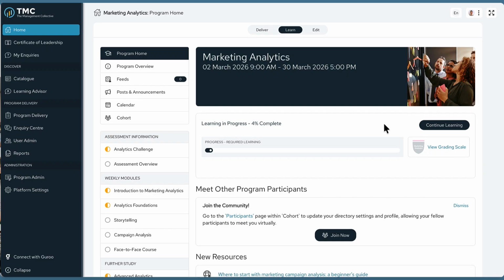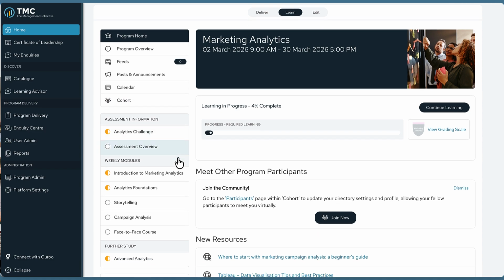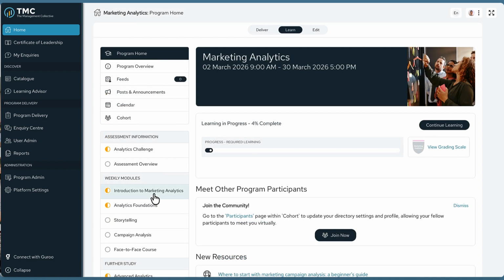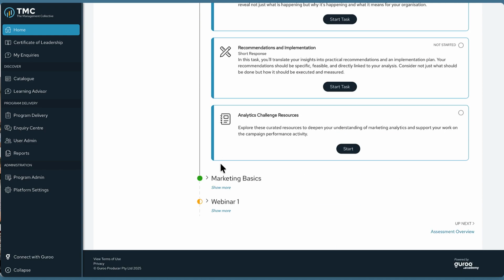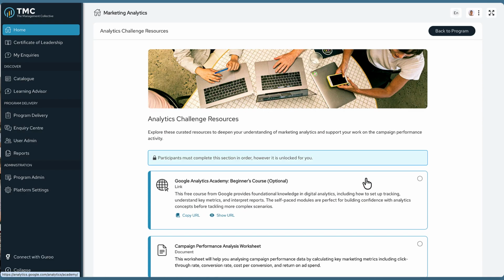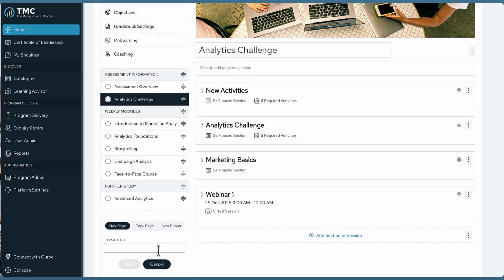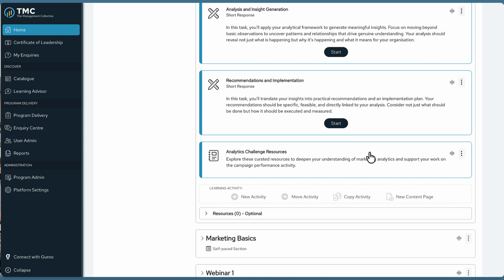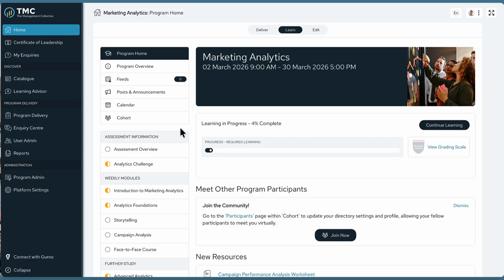Guroo Academy | Tutorial – Structuring Your Content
Learn how to organise your Guroo Academy program effectively using pages, sections, and activities to create a clear, logical learning journey. This video covers best practices for structuring content, using dividers and text blocks strategically, and designing for learner progress and engagement.